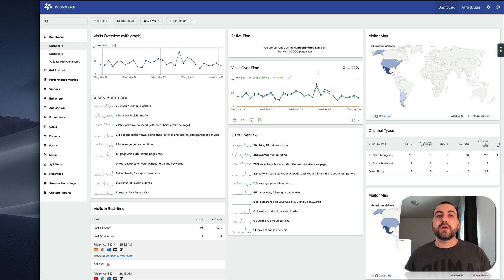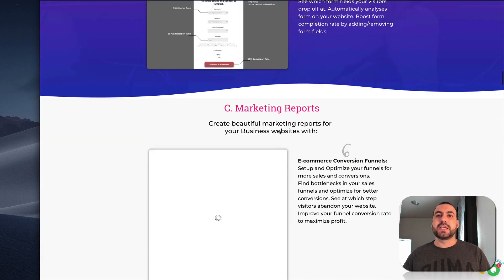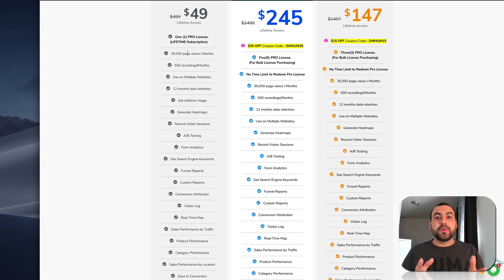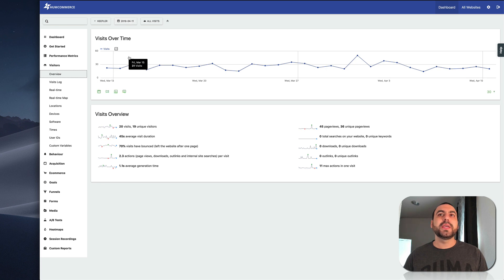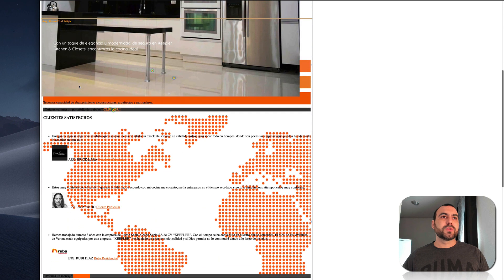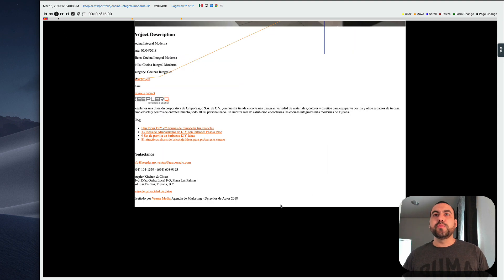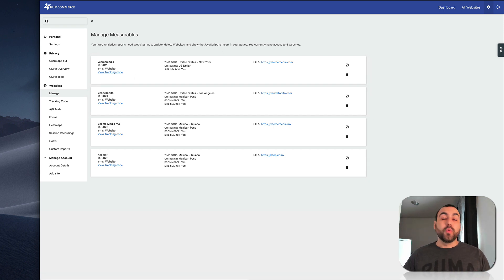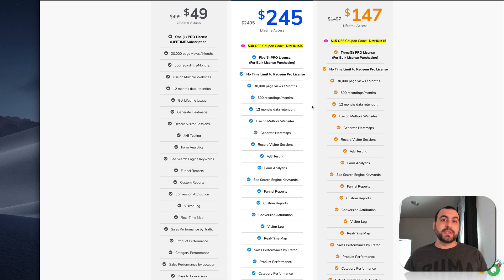Humcommerce A/B testing, visitor's recordings, heatmaps, form analytics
Did you know that you can RECORD website visits! Not only that, but you can also see heatmaps of people that clicked around your site! Humcommerce is fantastic

Most businesses know that tracking website visits is a great way to measure web performance, but did you know there's an even more powerful tool out there? Humcommerce not only allows you to track and record website visits, but it also gives you the ability to view heatmaps of where people are clicking around your site. This can be incredibly useful for understanding how visitors interact with your content and making improvements accordingly.

Humcommerce also provides detailed analytics on each visit such as device type, location, time-on-site and more. This makes it easy to see which areas of your website or app are most popular among users so you can focus on those areas first when making changes or updates. Additionally, Humcommerce has built in A/B testing capabilities so you can quickly compare different versions of the same page or feature and determine which one performs better overall.

If you're looking for a powerful tool that will help take the guesswork out of optimizing your website for better user experience, give Humcommerce a try!